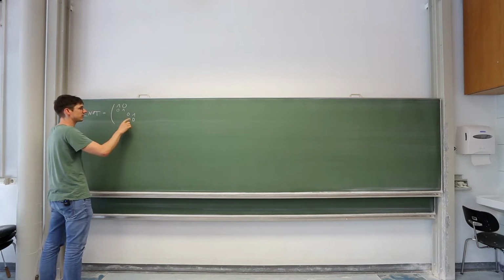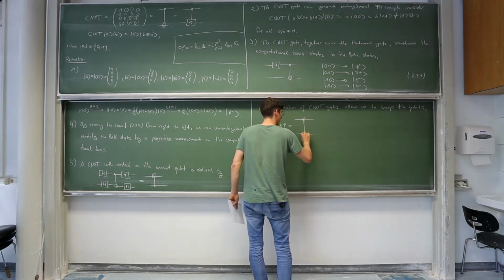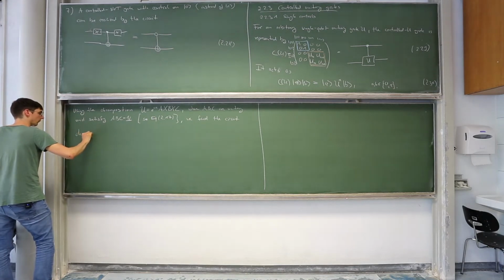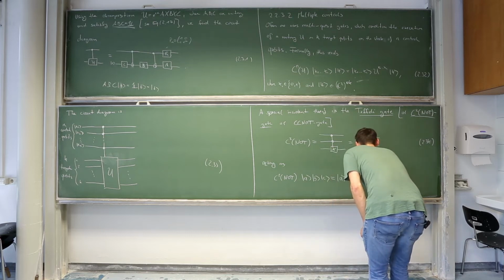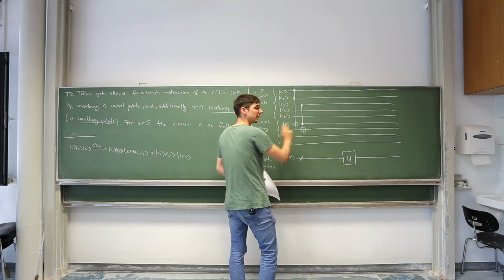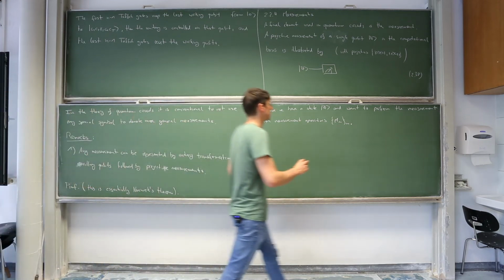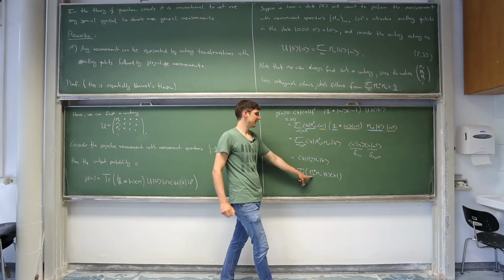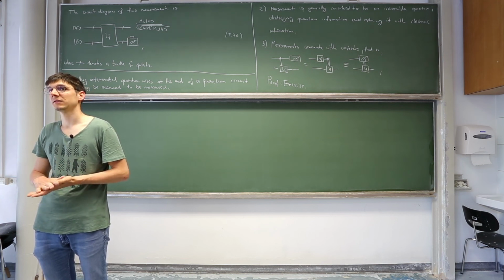Quantum Information Theory -- Lecture 06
Lecture 06: CNOT-gate, controlled unitary gates with single and multiple controls, measurements in the circuit diagram